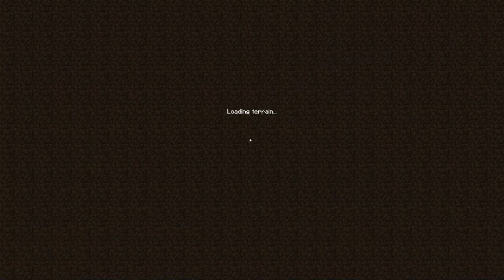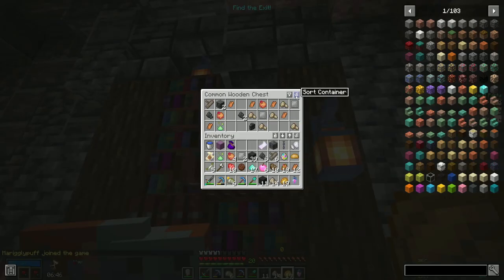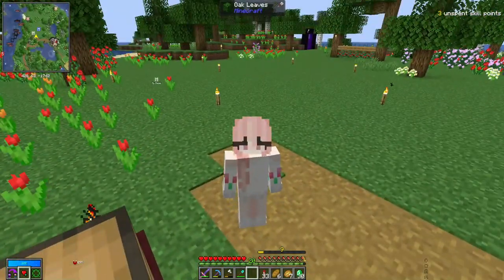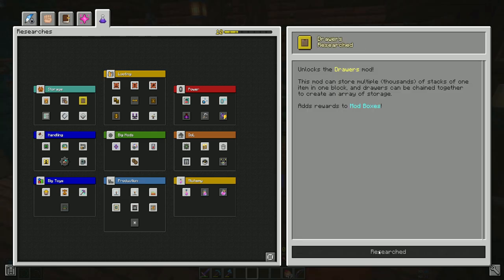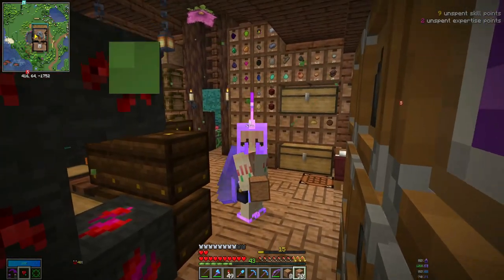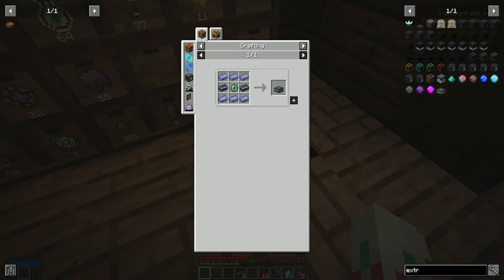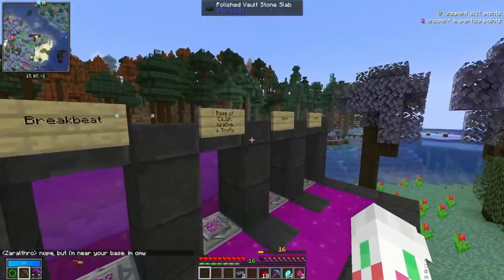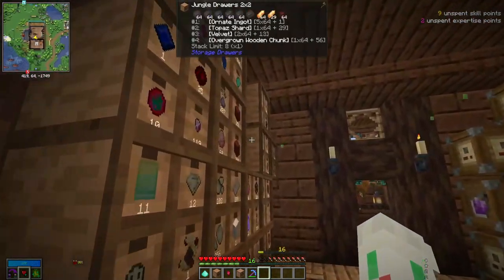Vintage Craft Vault Hunters Ep2 - Co-op vault and shiny piles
Co-op vault, shiny piles and Magpie moments...

This series is on the VintageCraft Vualt Hunters server.

All music and sounds provided by Epidemic Sounds.